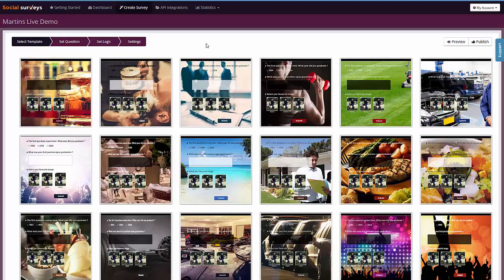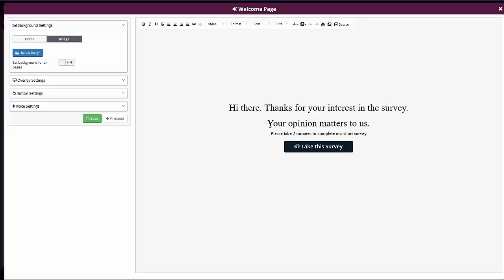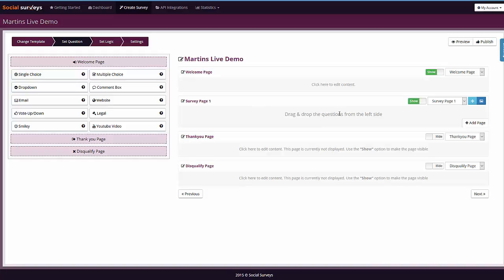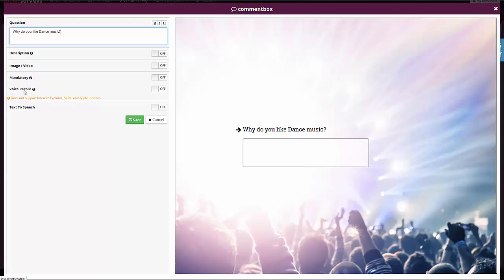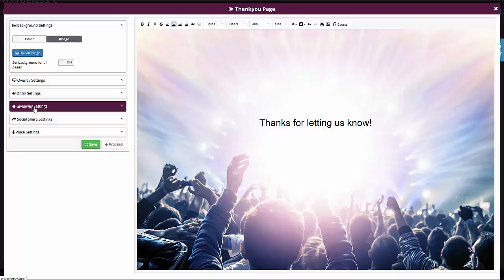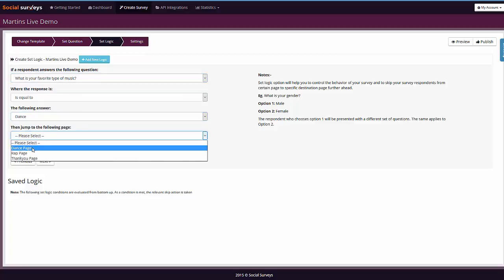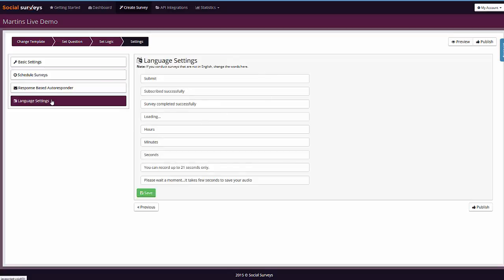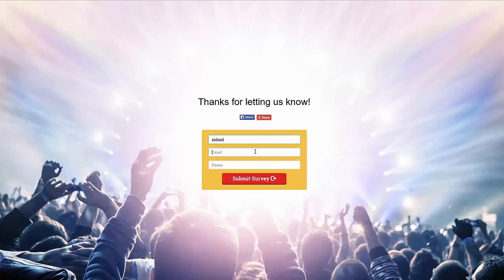Social Surveys Demo - Walkthrough Review Video